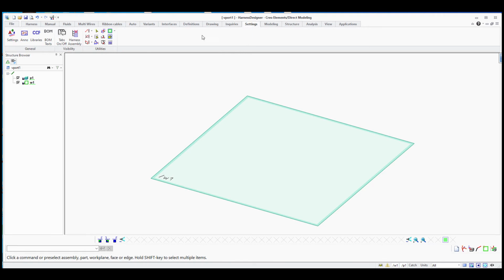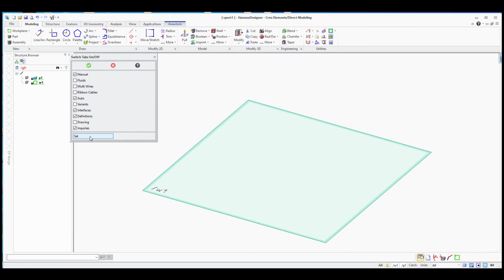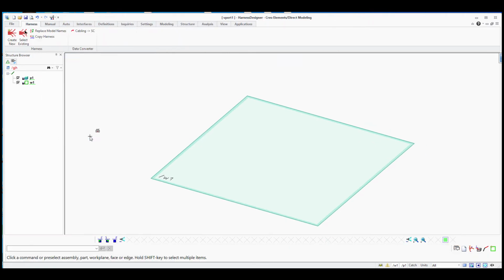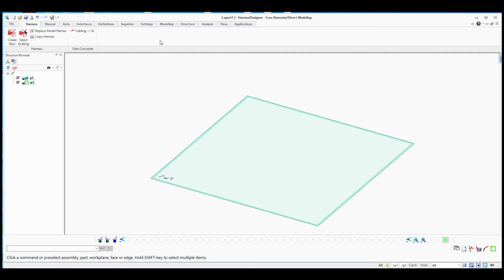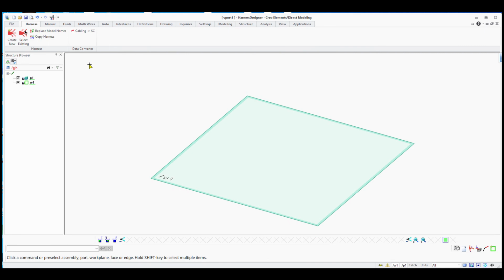SpaceCable: How to Switch ON/OFF tabs of SpaceCable for a customized UI ?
In this video we see, how the user can switch ON/OFF tabs of SpaceCable for a customized UI ?
SpaceCable  is a 3D CAD software system for the efficient design and documentation of cable harnesses in complex assemblies. With SpaceCable you can develop accurate cable harnesses in the context of the 3D assembly model, before a physical prototype is built.
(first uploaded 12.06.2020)